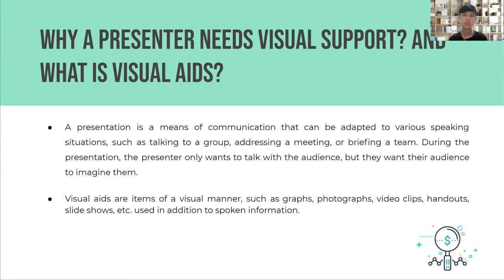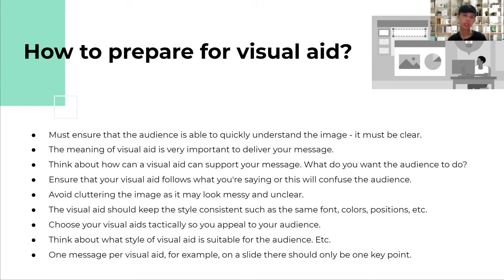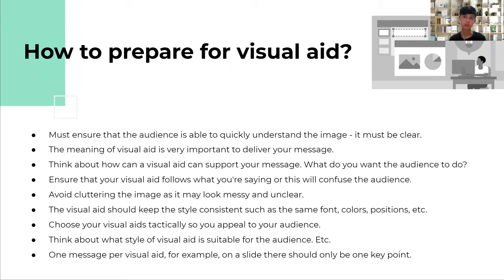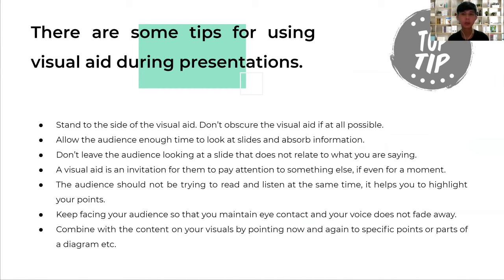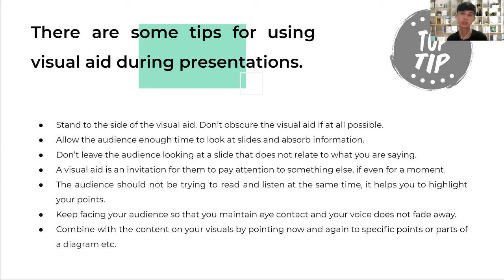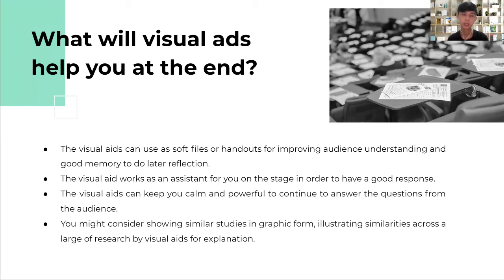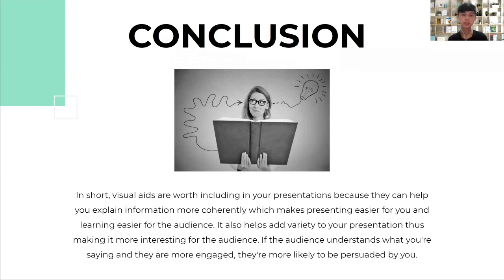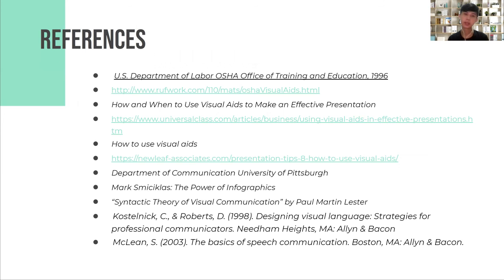ENG209 Final Exam